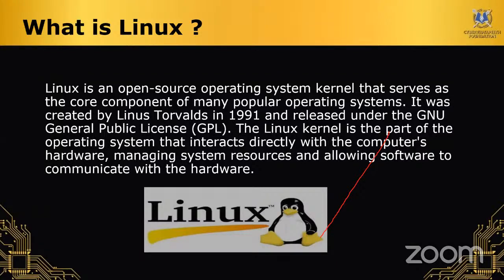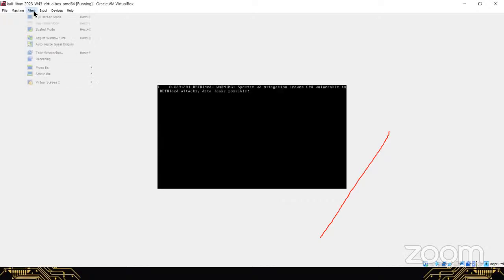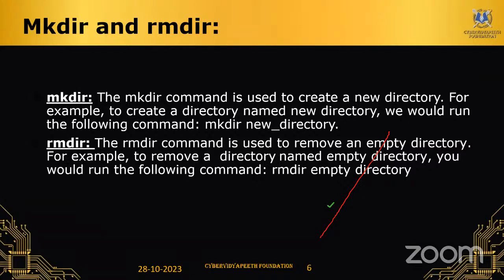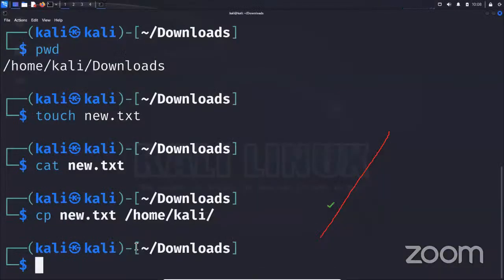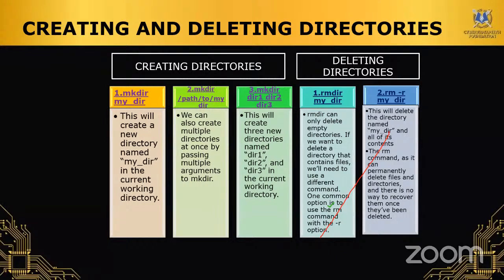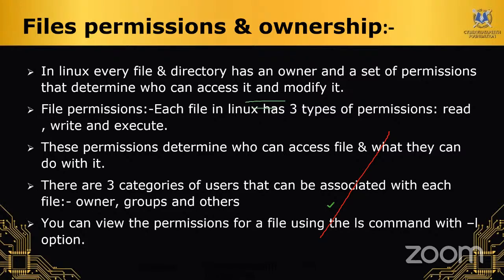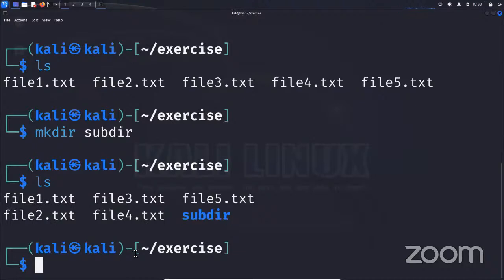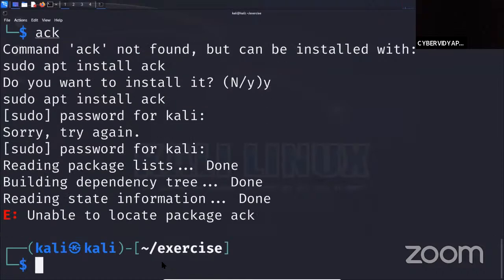FORENSICS USING KALI LINUX: DAY2 : LINUX UNFOLDED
WHY DIGITAL FORENSICS WITH KALI LINUX?
Digital forensics, often considered as the modern detective's toolkit, has rapidly become a crucial component in both the investigation of cybercrimes and the recovery of digital evidence for a wide range of infractions. With the burgeoning advancements in technology, digital devices are pervasive in all aspects of life. As such, they often hold the key to invaluable evidence in the form of data. At the conﬂuence of this digital evolution stands Kali Linux, an open-source operating system tailored for digital forensics and penetration testing. The significance of education on digital forensics using Kali Linux for emerging talents cannot be understated.
Digital Forensics: The Present and Future
As the digital footprint of individuals grows, so does the realm of potential evidence. From smartphones and personal computers to cloud accounts and IoT devices, each can potentially hold information pivotal to a case. These might include communication logs, location data, or other incriminating evidence. Digital forensics, therefore, has emerged not just as an ancillary branch of traditional forensics but as a robust ﬁeld in its own right. More than 1 lakhs digitals forensic engineers are needed right away in India and it's a great opportunity learn underlying engineering principles for digital forensics.
Why Kali Linux for Forensics?
Versatility: Kali Linux stands out as a preferred tool for many professionals due to its vast suite of forensic tools. It comes pre-installed with hundreds of specialized tools for information gathering, vulnerability analysis, wireless attacks, and more.
Open-source Nature: Its open-source nature means that tools can be inspected, modiﬁed, or upgraded by users. This ensures transparency and allows the community to continually contribute, enhancing the software over time.
Tailored for Forensics: With utilities designed for forensic imaging, data carving, and analysis, Kali Linux offers budding professionals a holistic solution.
Education: Laying the Foundation
For those keen on entering the world of digital forensics, a structured educational framework can offer numerous beneﬁts:
Grasping the Basics: Before diving deep into Kali Linux's suite of tools, a fundamental understanding of digital forensics concepts is vital. This encompasses understanding the legalities, evidence handling, and analysis techniques.

In conclusion, as the digital landscape continues to expand and evolve, so will the challenges associated with investigating cybercrimes. For budding talents eager to make a mark in digital forensics, proﬁciency in tools like Kali Linux is indispensable. However, proﬁciency alone isn't enough; a structured education that ingrains both the technical and ethical aspects of the ﬁeld is paramount. By investing in such education, we not only equip individuals with the skills they need but also ensure the evolution and integrity of digital forensics as a discipline.